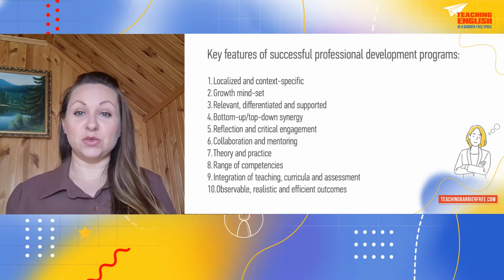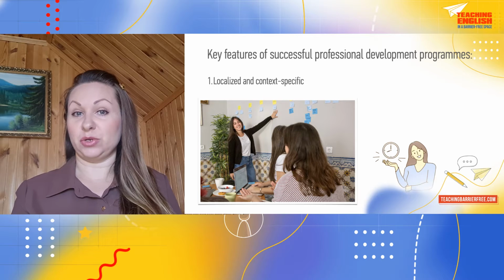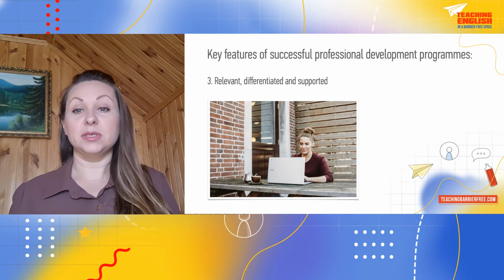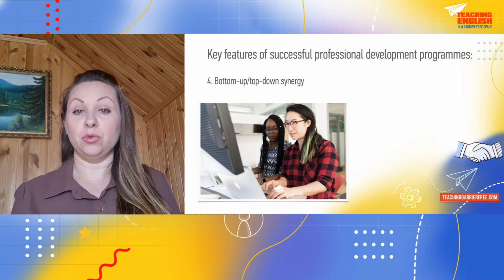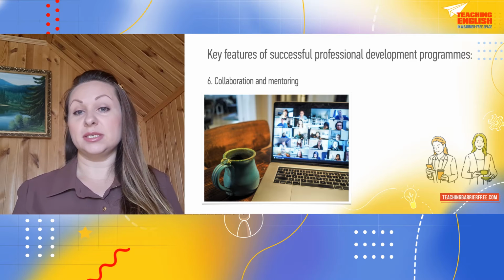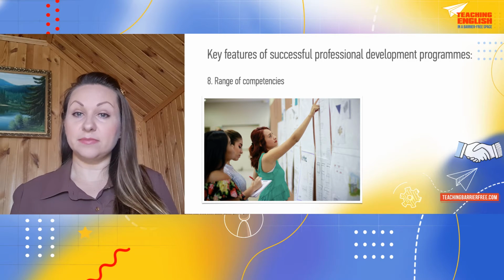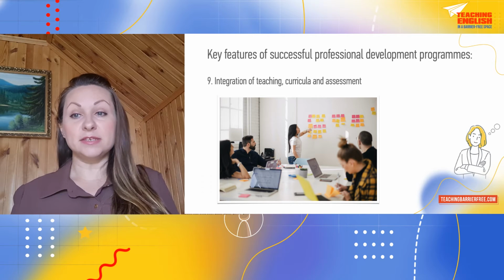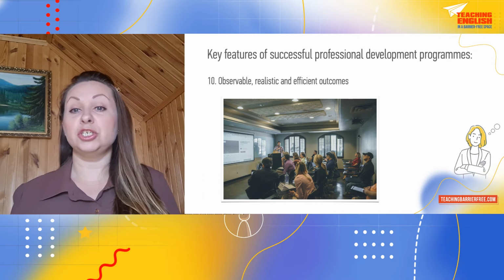WEEK 5/Part 2: Contemporary Approaches to Professional Development & PLC by Liudmyla Totsyna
WEEK 5: Collaboration: Professional Learning Communities

The Online Course «Teaching English in a Barrier-Free space» by Liudmyla Totsyna and Olena Tanchyk